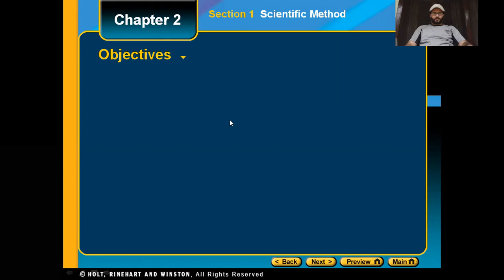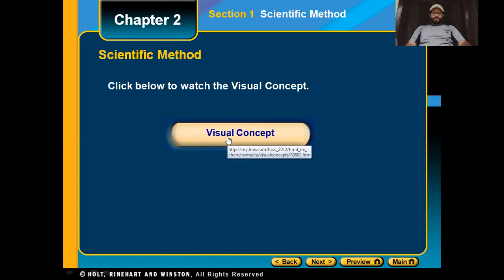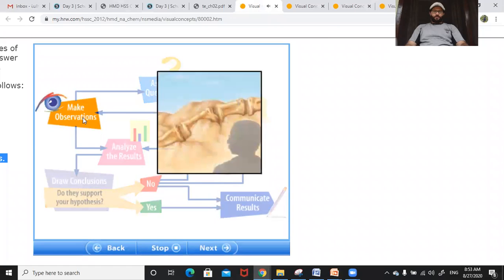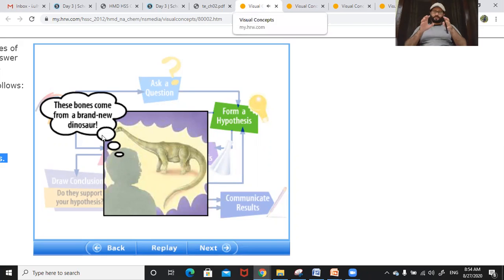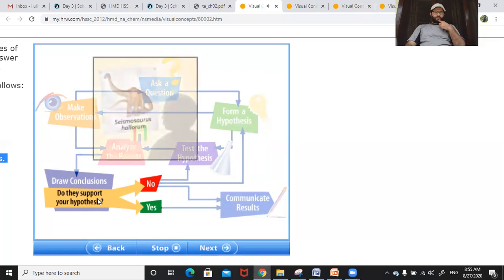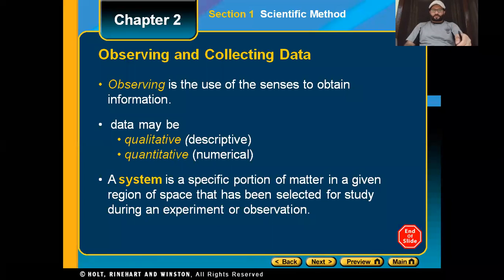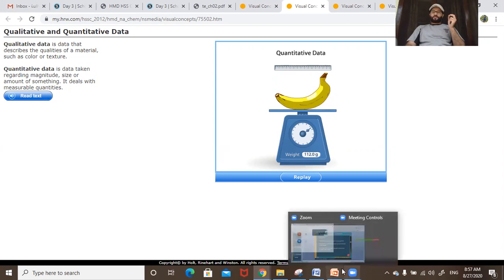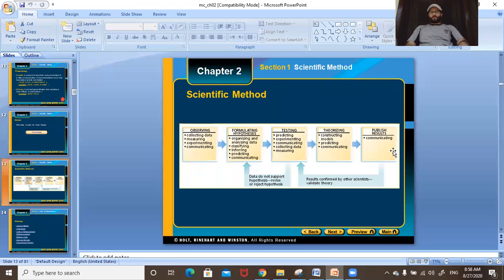Scientific Method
This video contains information about the steps involved in scientific method of study.